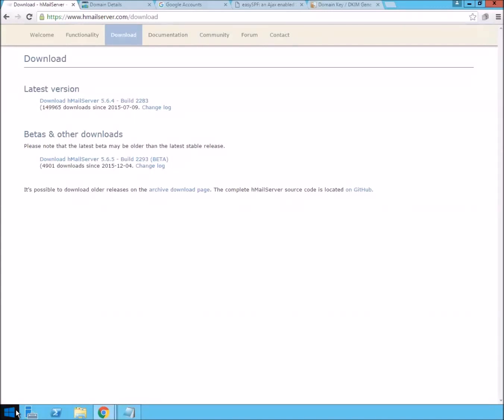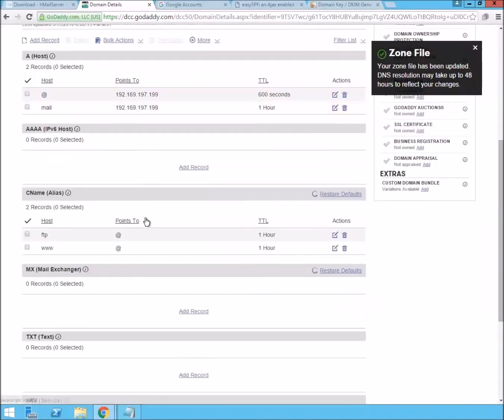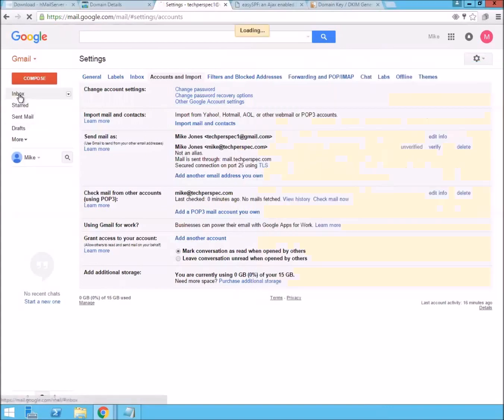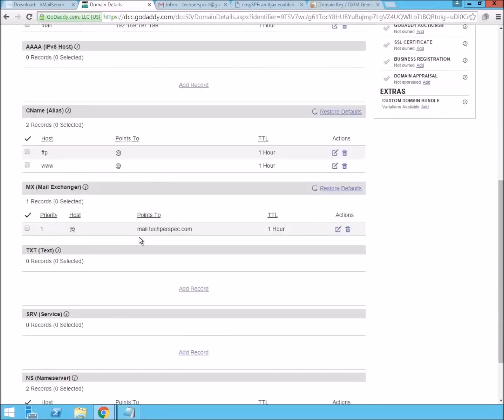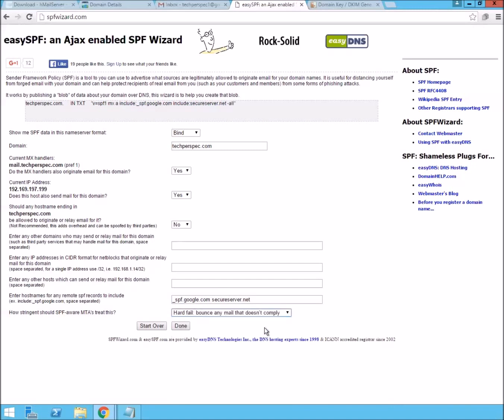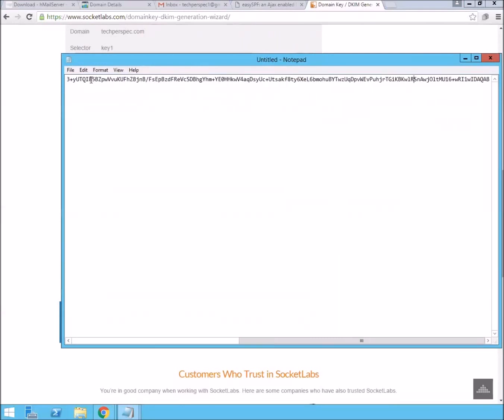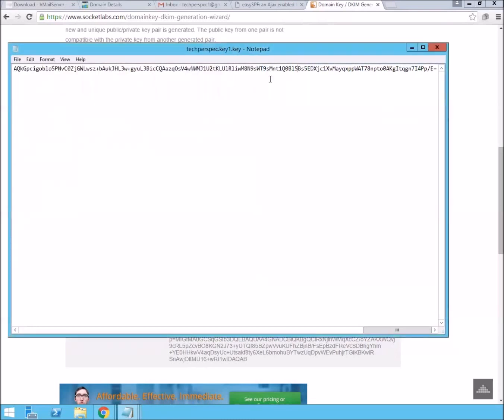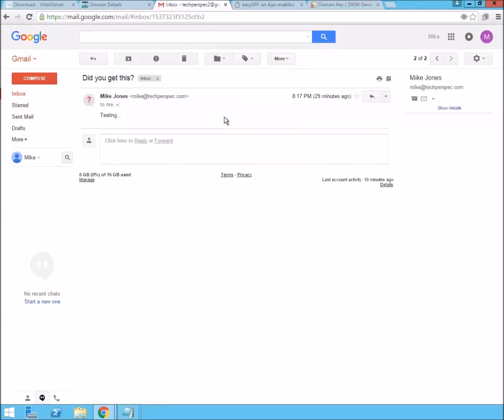Link hMailServer to Gmail w\ SPF & DKIM DNS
Check and send verified email from hMailServer from Gmail by setting up the dns entries for SPF and DKIM.